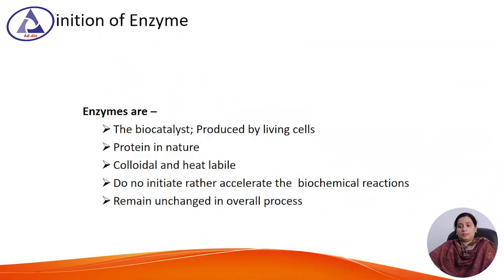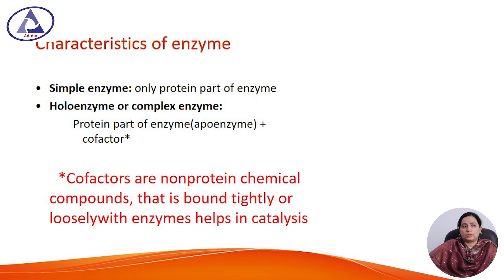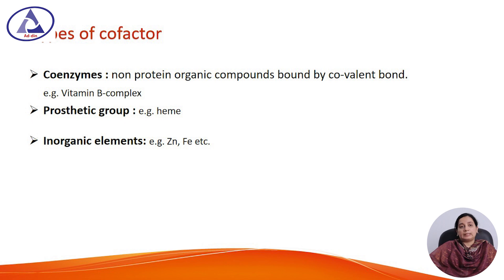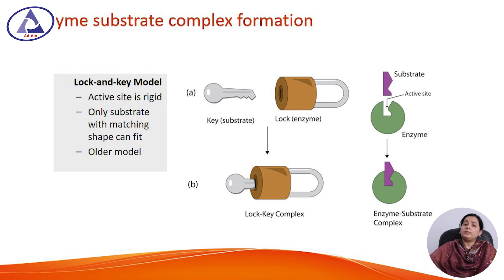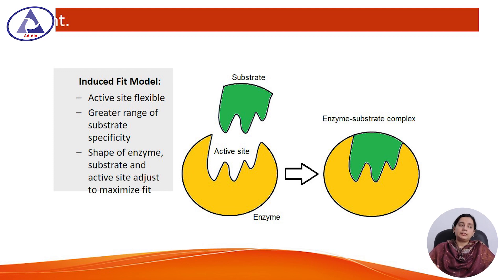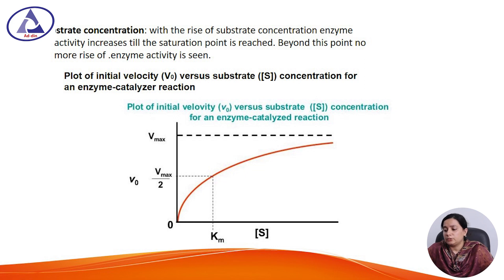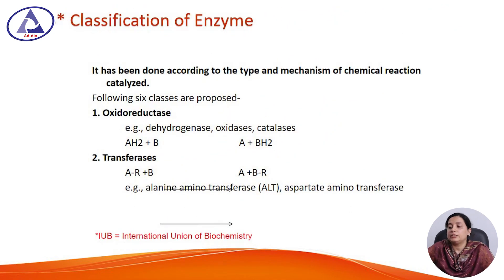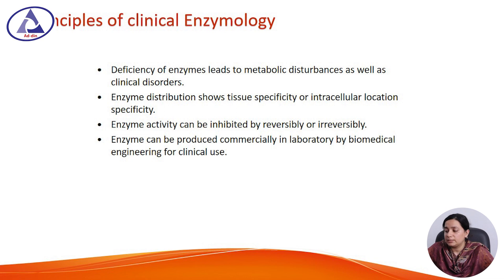ENZYME P02 II Associate Prof. Dr. Sabikun Naher II Dept. Biochemestry II BAMC II Online Class